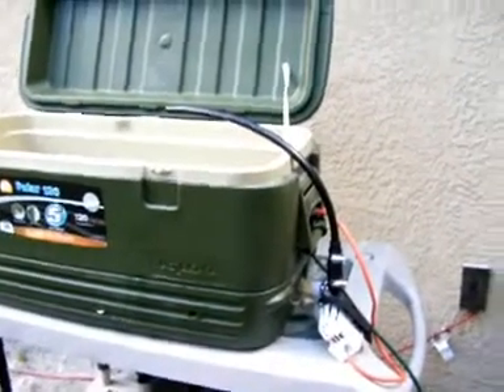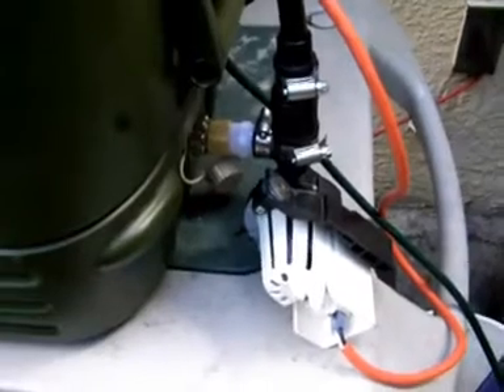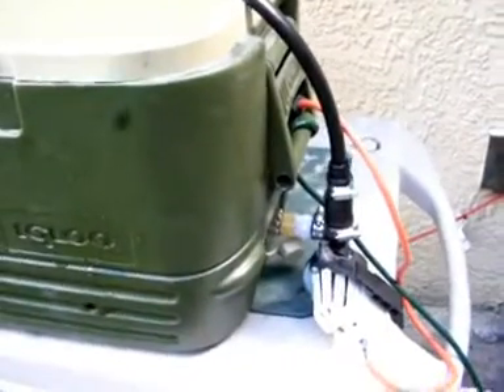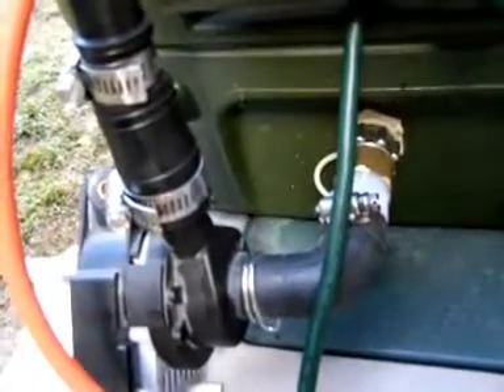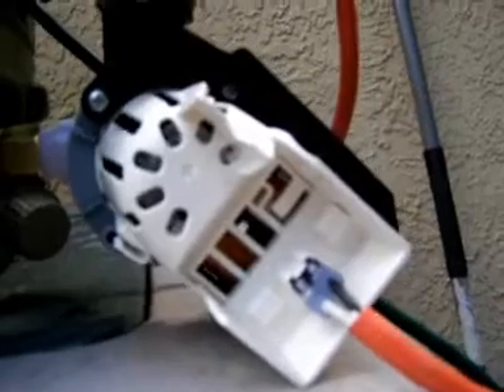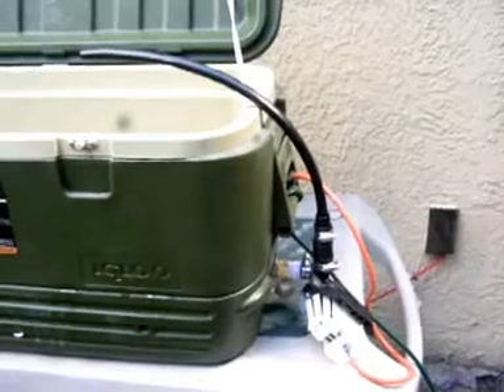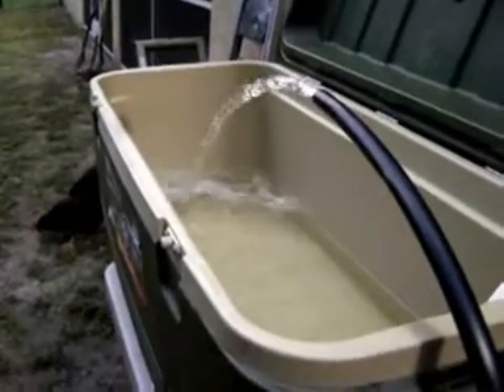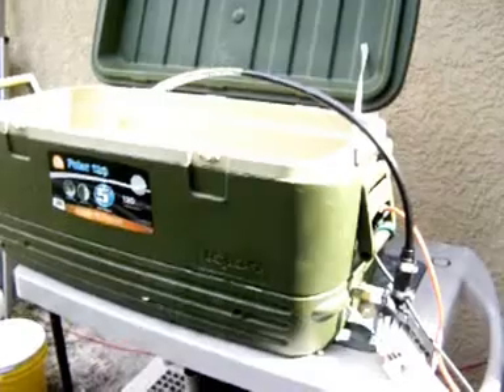Dutch Bucket Hydroponic System Part 1/3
I'm building a dutch bucket system for about 8 buckets, not sure how many as of yet.  This will be used out doors.  I'm hoping this exterior mounted recirculating pump will work for me.  It says on the pump it .75 amps and 45 watts.  I'm thinking it will be plenty of power.  If anyone has used a pump simular to this, let me know how it worked out for you.